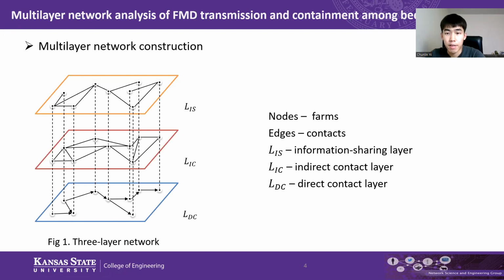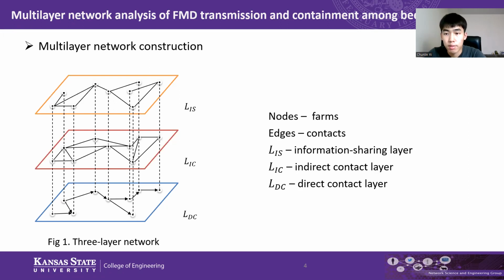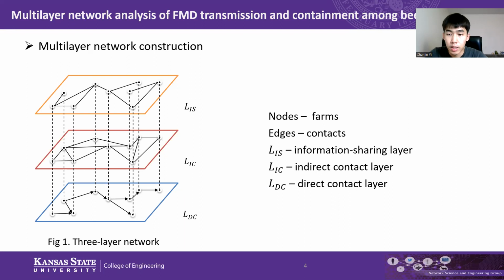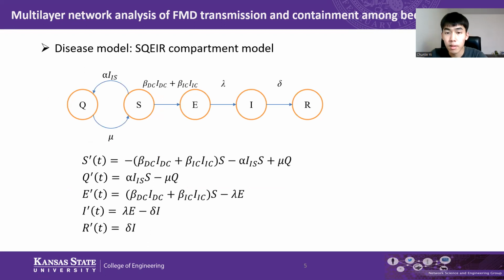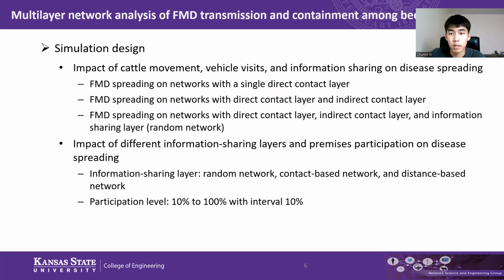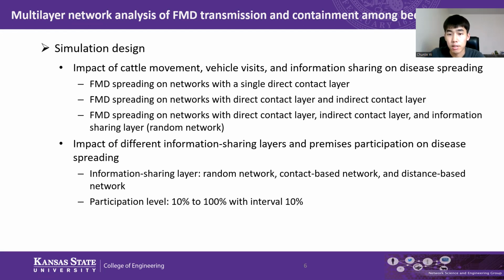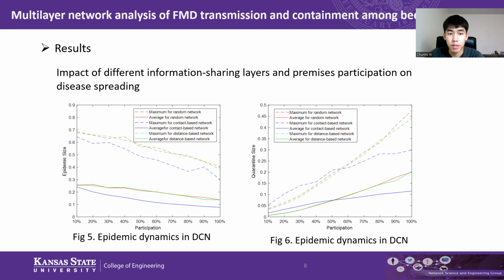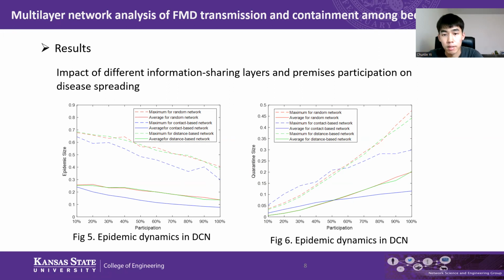Research results for EAGER grant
Results about the robustness of interconnected systems